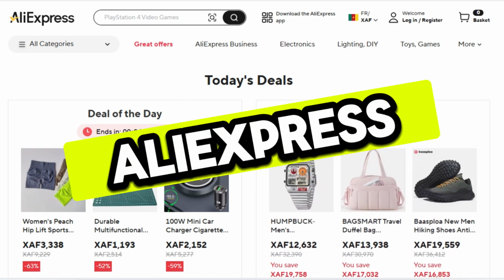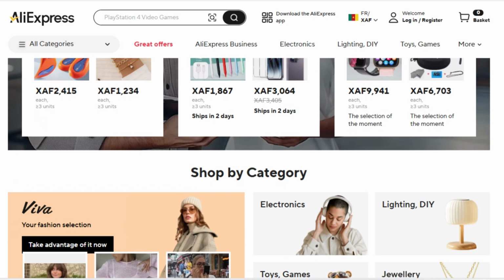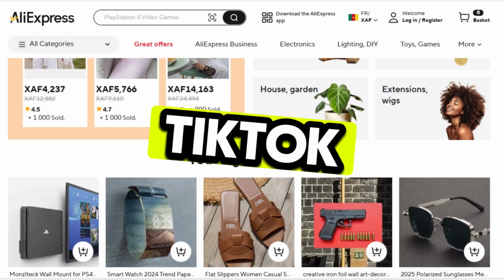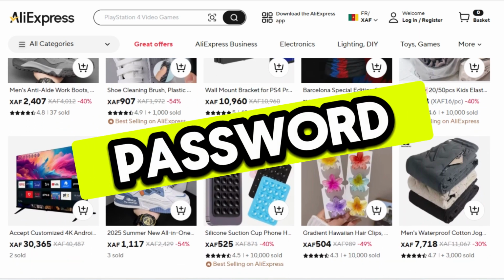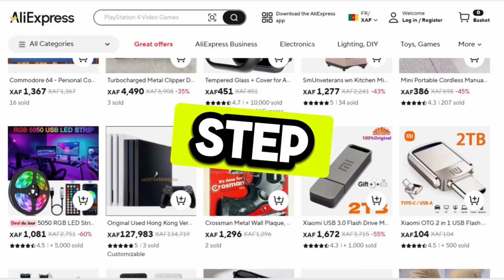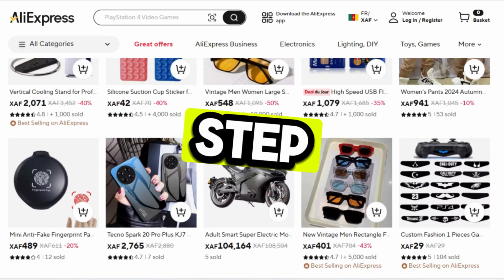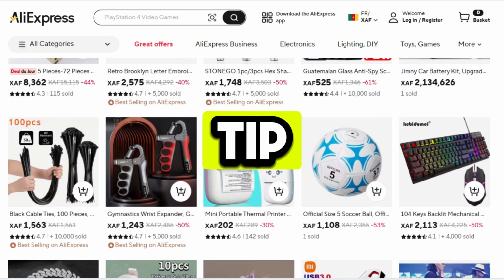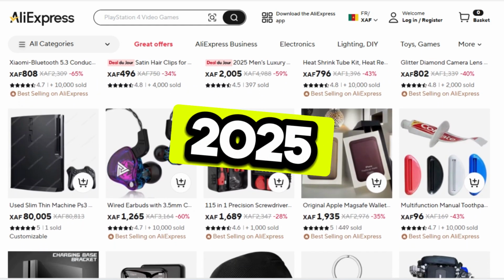How to Create an AliExpress Account (2025 Step-by-Step Guide)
This guide uses AI voiceover  based on Anye Samuel's original script. New content complies with YouTube’s authenticity standards New to AliExpress? In this 2025 step-by-step tutorial, I’ll show you exactly how to create an AliExpress account the right way — fast, easy, and beginner-friendly.

💡 What you’ll learn:
✔️ Choosing the right country and currency
✔️ Setting your delivery address and preferences
✔️ Bonus tips for securing your account

Whether you're shopping or starting a dropshipping journey, this guide is perfect for you.